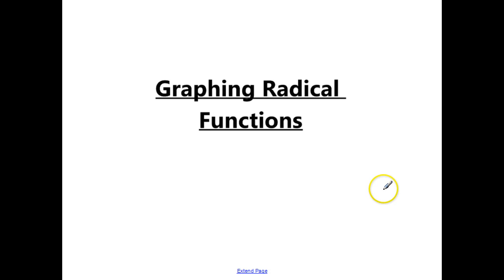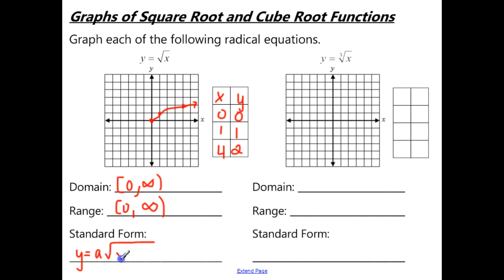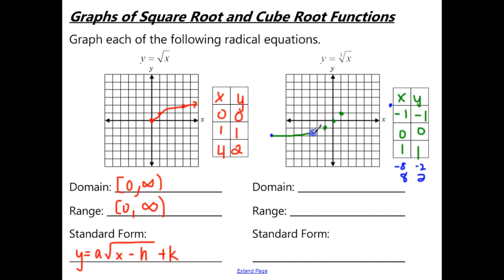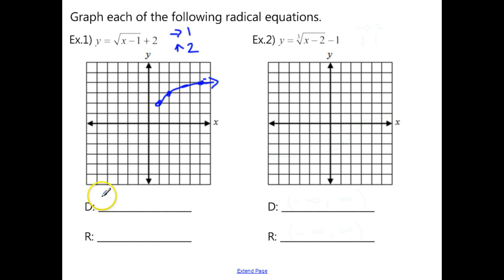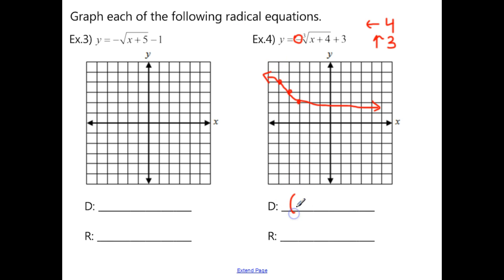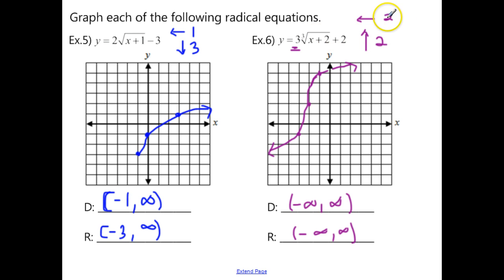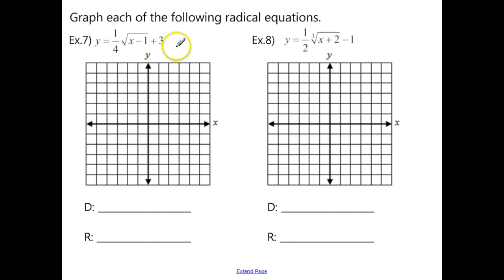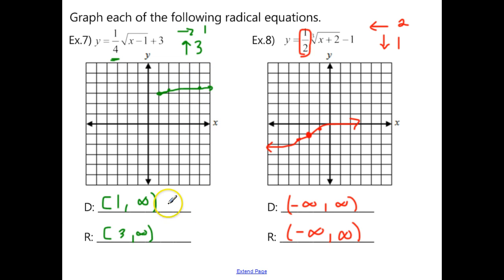Graphing Radical Functions